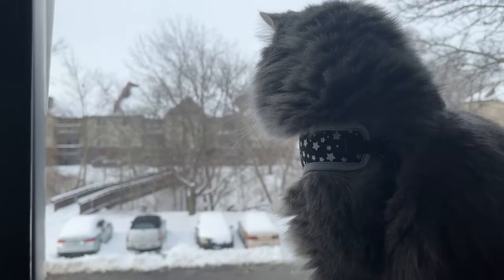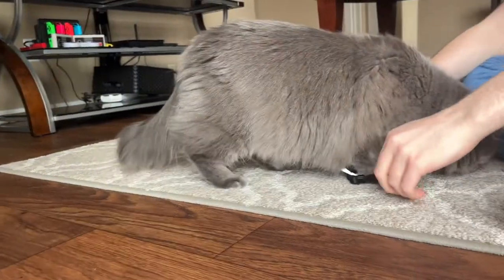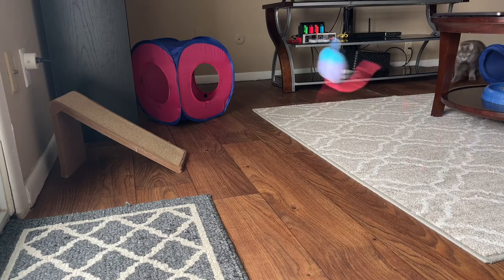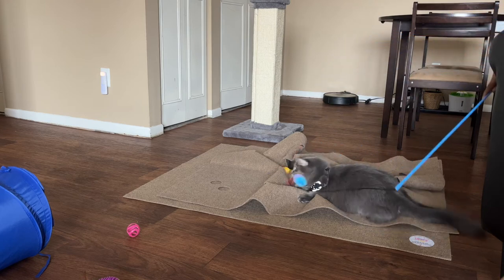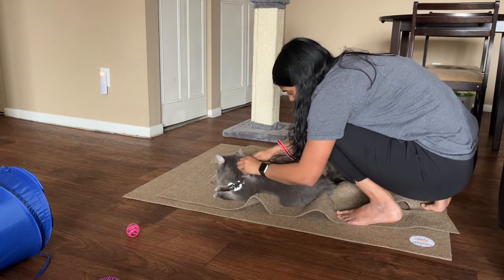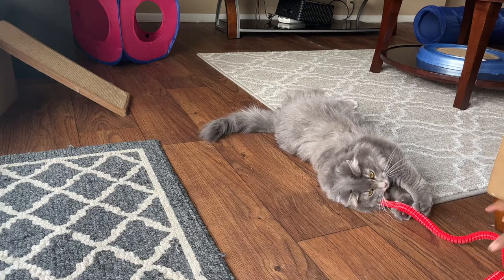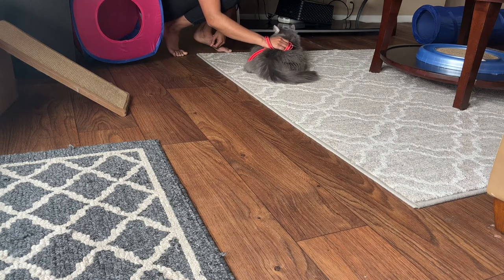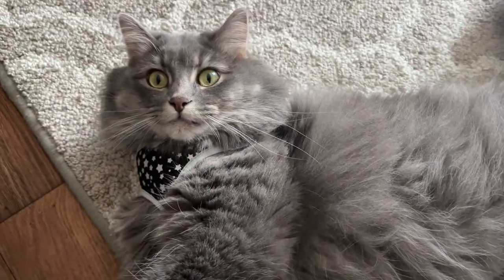2 Months of Vest/Harness Training a Cat, How It's Going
I'm Mar-Vell, a domestic medium hair cat. I'm two years old and I'm a slow learner.

They no longer have the same vest but this is a similar one